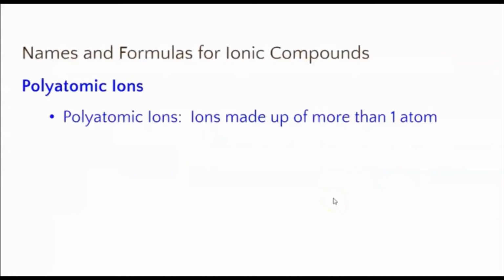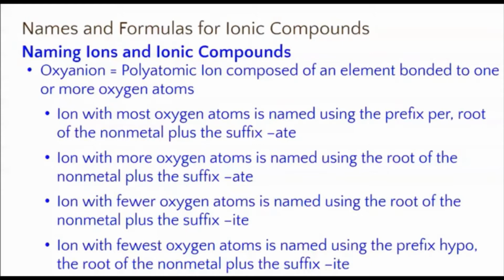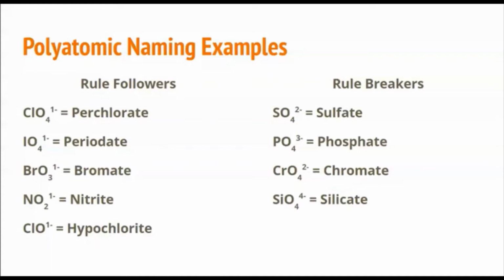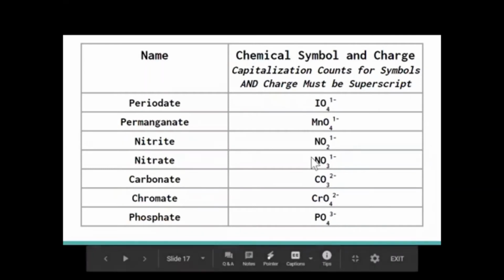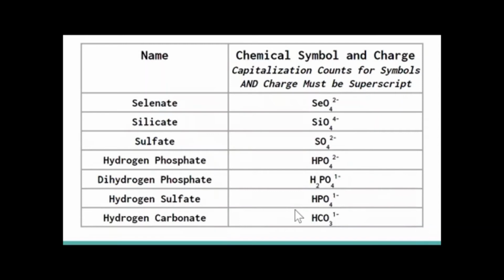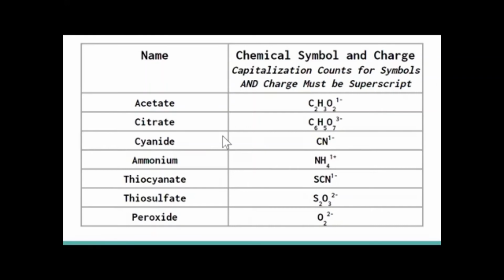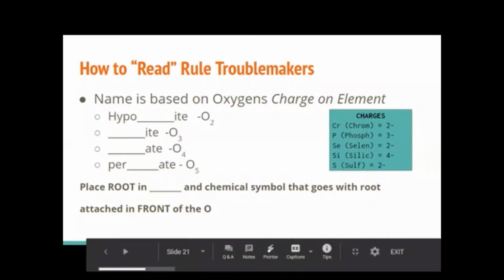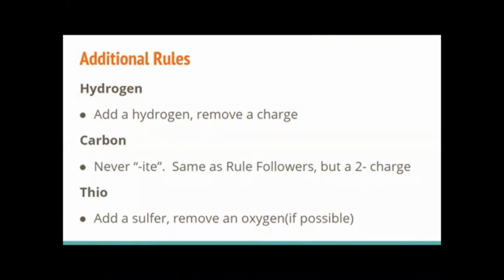Naming Polyatomic Ions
Learn the basics of naming polyatomic ions and how to determine charge and oxygens!